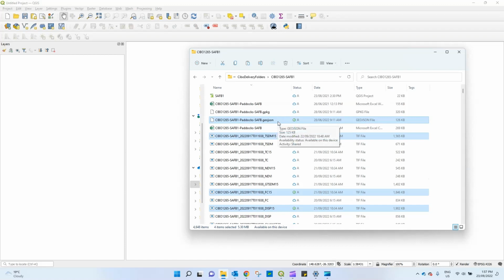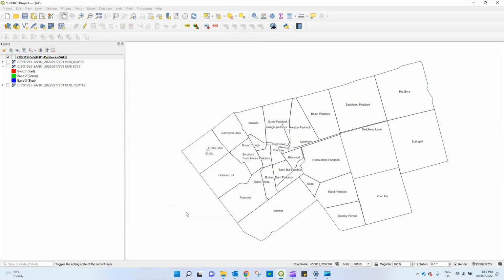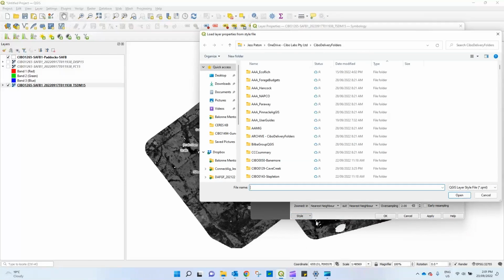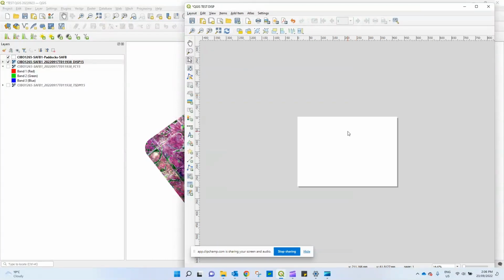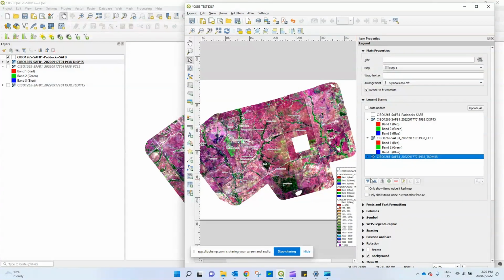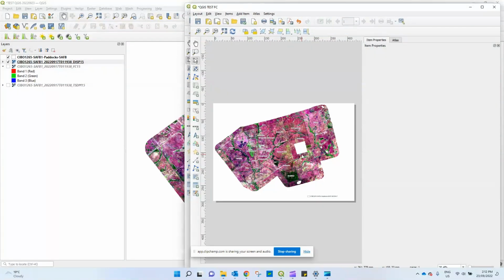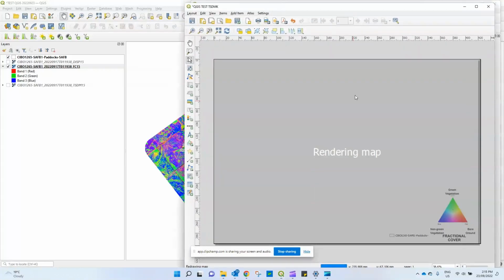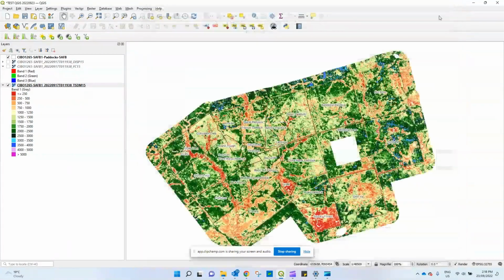QGIS Scout Maps Tutorial